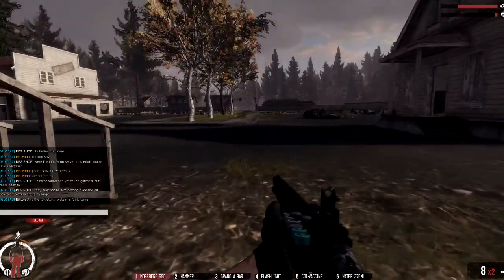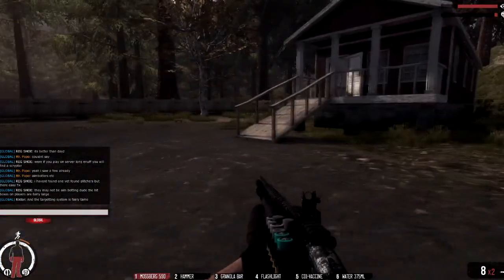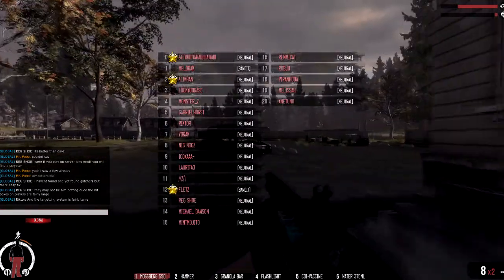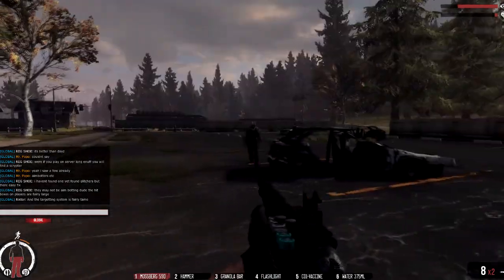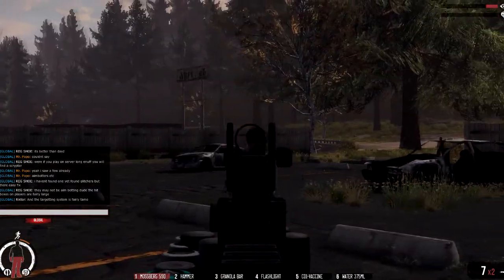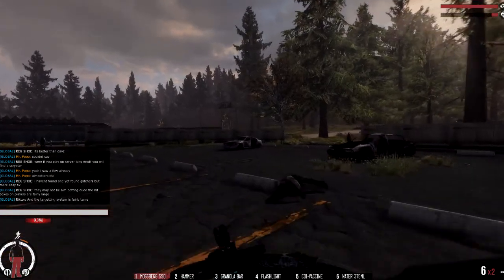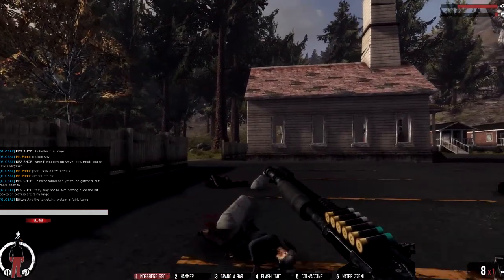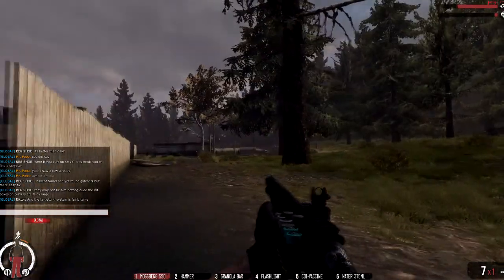The Warz - Weapon 101 Mossberg 590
Just giving you a look into the world of warz and showing you some of the weapons and locations in warz today weapon is the Mossberg 590

The War Z is the world's first survival mmo Zombie Game. You may have played Zombie Games before - now it's time to live one.